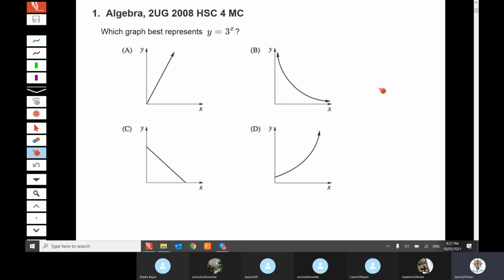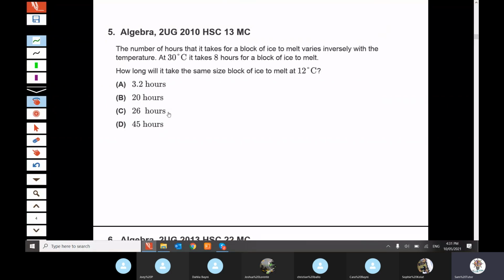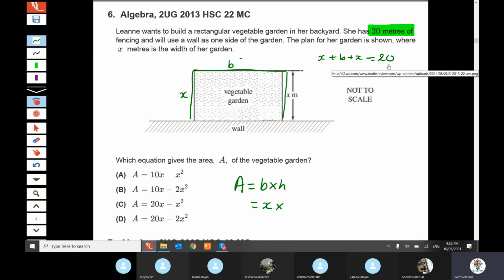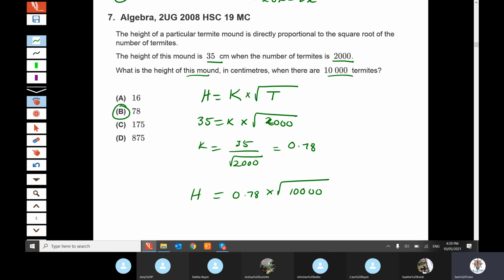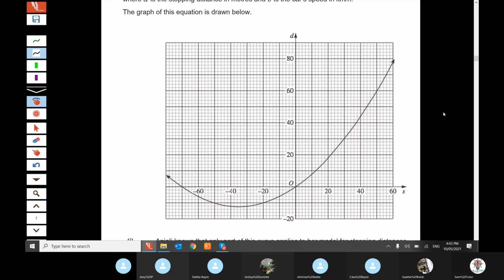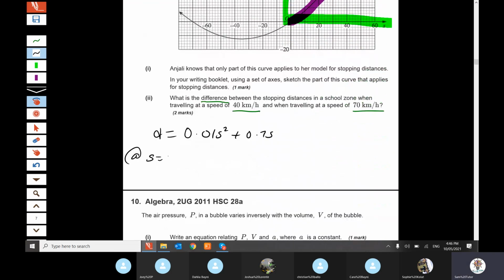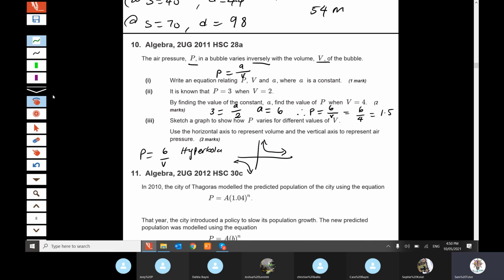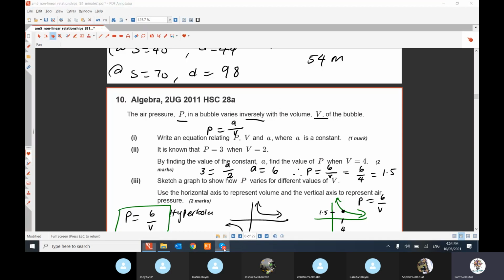Year 12 || Std || Non - Linear Relationships